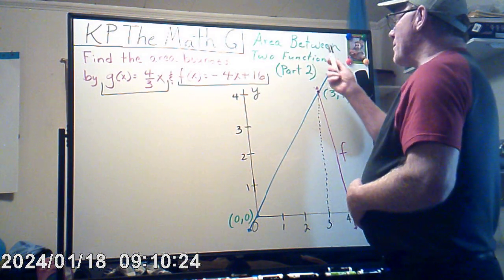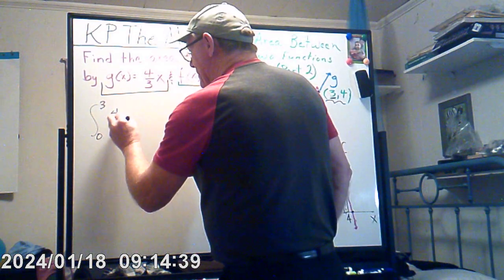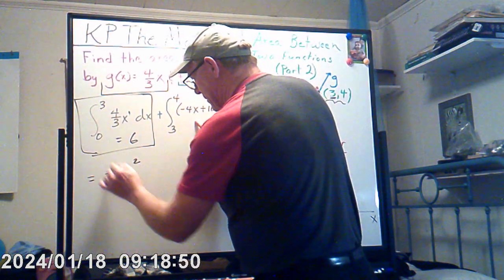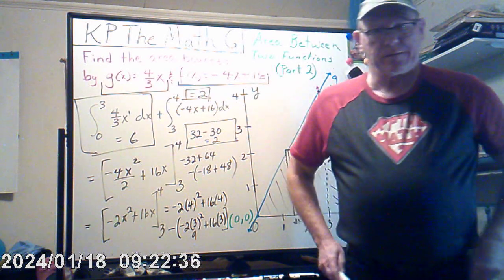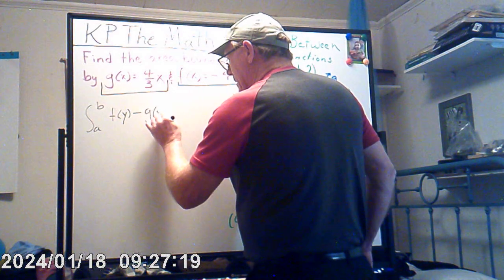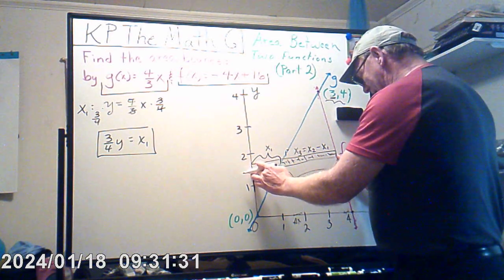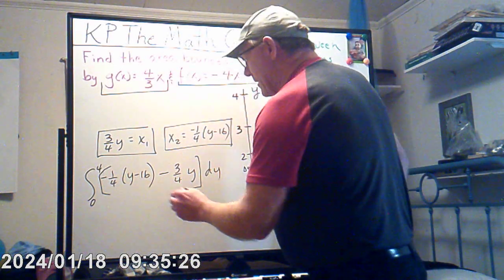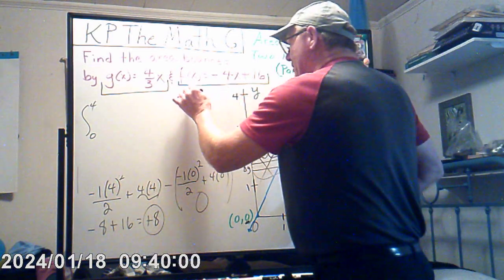The Area Between Two Functions Using Two Methods Of Integration (Part Two)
In this video, I demonstrated how to find the area bounded by y = 0, and the two lines that intersect at one point.  In my first example, I divided the area into two separate areas and integrated each area and summed up the two areas.  In my second example, I solved both equations for x and used one subinterval (that ran perpendicular to the y-axis) and one limit of integration to find the solution by that method--both methods of which (of course) yielded the same solution.